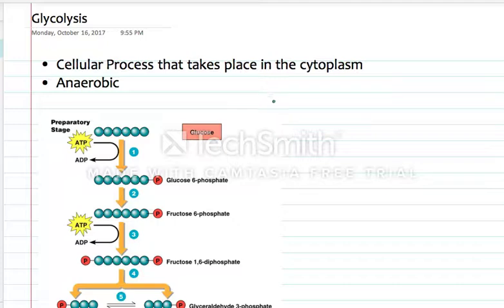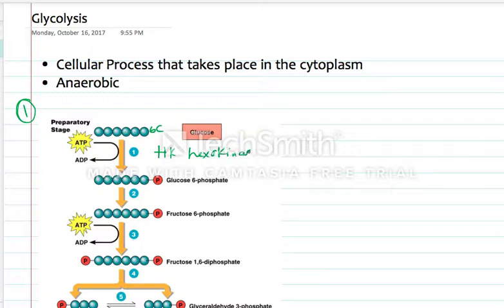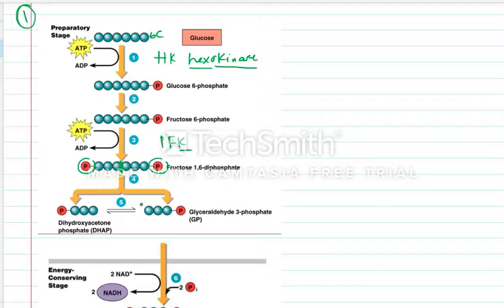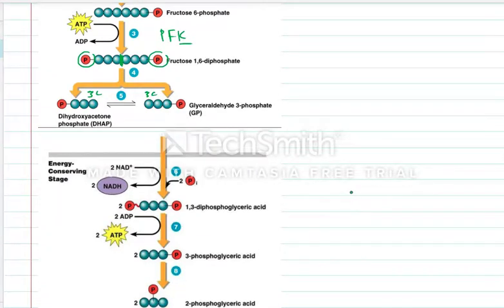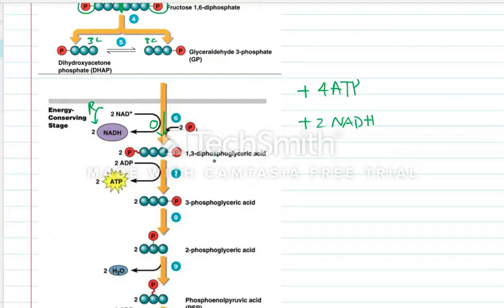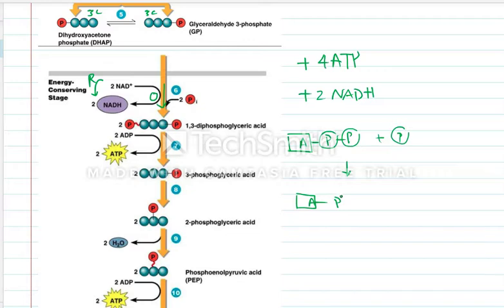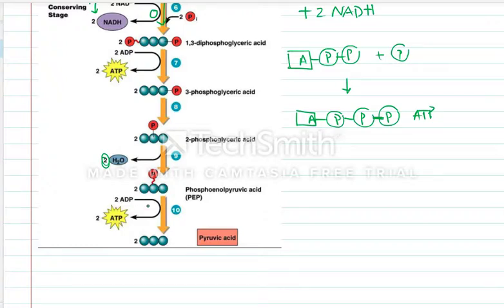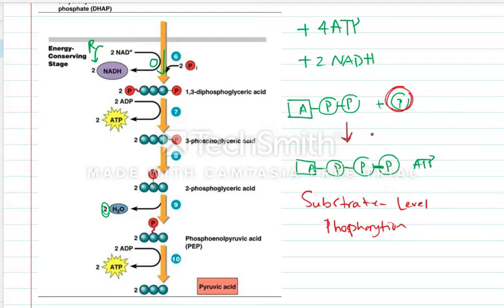Glycolysis | Logos Learning